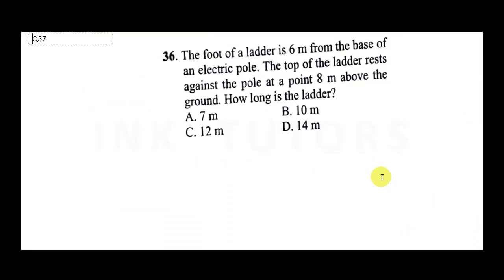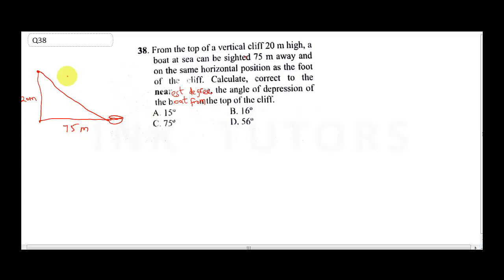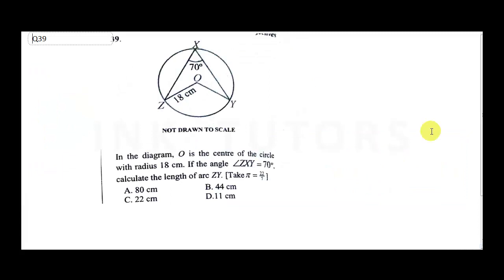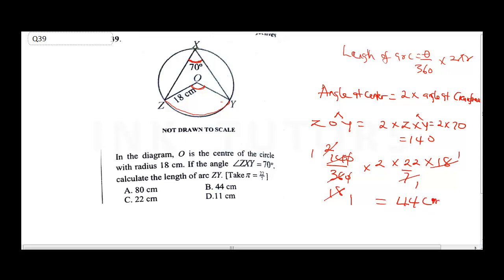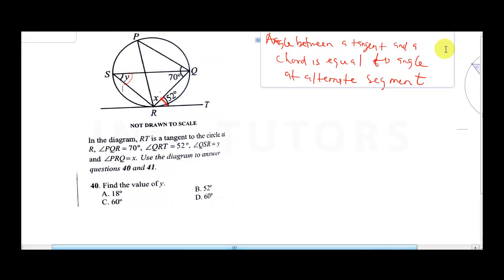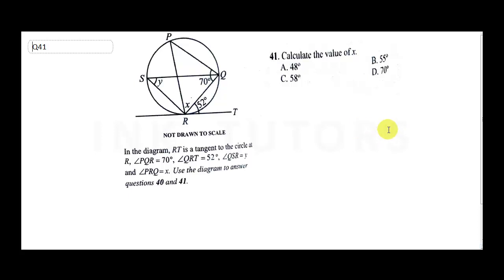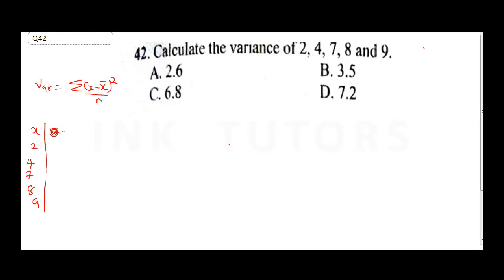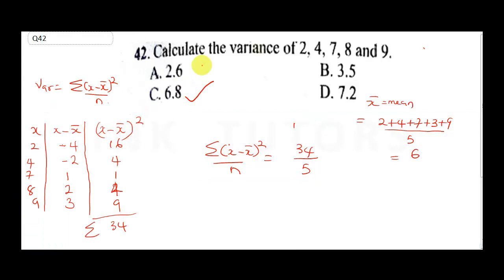wassce maths 2020.WAEC maths past questions and answers on mathematics.waec maths 2019 Q36-42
In preparation for WAEC 2020 with WAEC past questions(wassce maths), INK TUTORS have solved several waec past questions(wassce maths questions 2019). Several 2019 WASSCE past questions on mathematics have been solved. No need to rely on WAEC EXPO 2020. There is also a previous video that solved waec maths past questions 2019 question 1 - 15. The link will be dropped at the comment session for waec past questions and answers on mathematics. Go through this waec past questions and answers if you are preparing for waec past questions 2020 exam(WASSCE QUESTIONS 2020).
With this waec maths past questions and answers will gradually become easy for student attempting the wassce maths exam 2020 preparing them for the forth coming may/june waec exam. severel waec maths topics have been handled and we can guarantee excellent result without relying on WAEC EXPO 2020. Thankyou for watching waec maths past question 2019 and more waec past questions with INKTUTORS